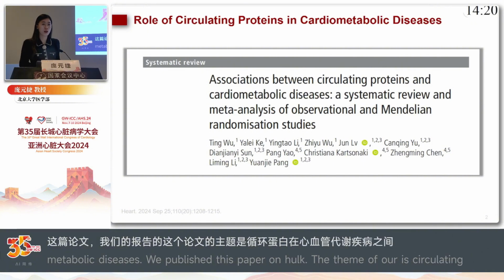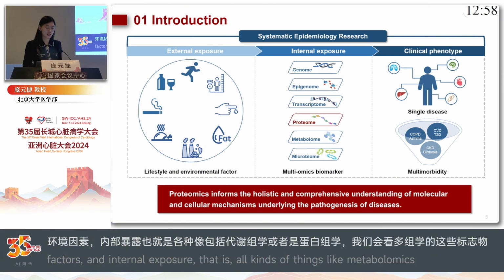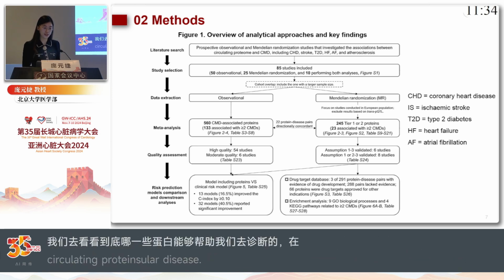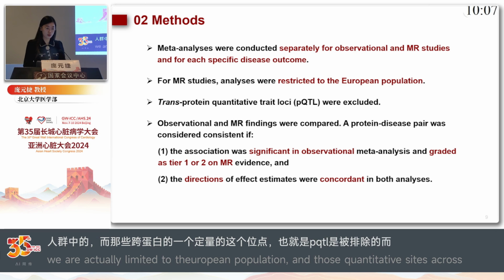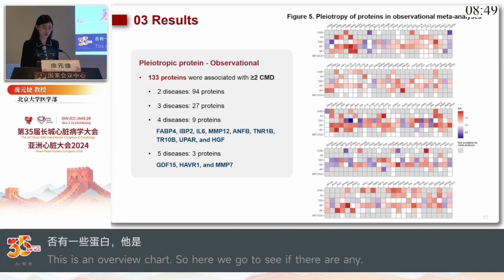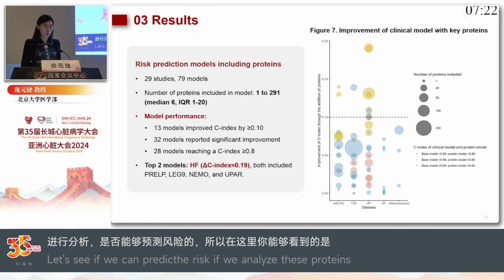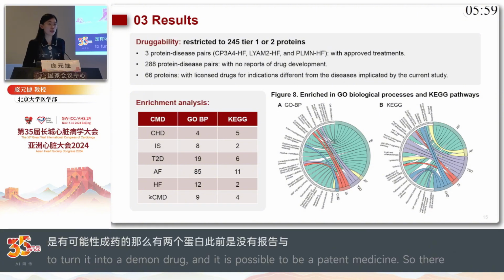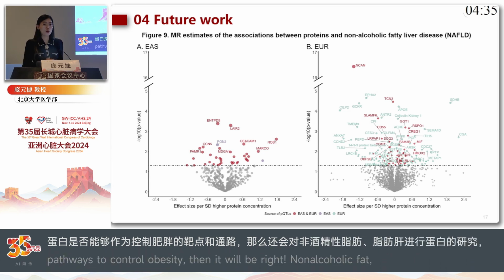Role of Circulating Proteins in Cardiometabolic Diseases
Presented by Dr. Yuanjie Pang from School of Public Health, Peking University. A video recorded at GW-ICC/AHS 2024. The video content has been made available for informational and educational purposes only and is aimed at a professional audience.